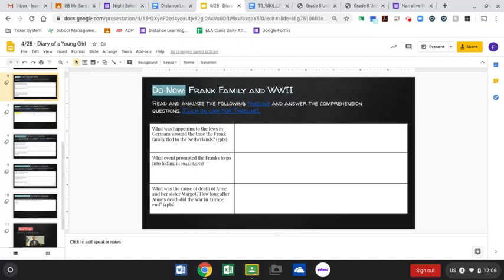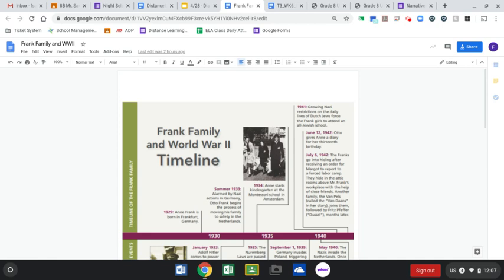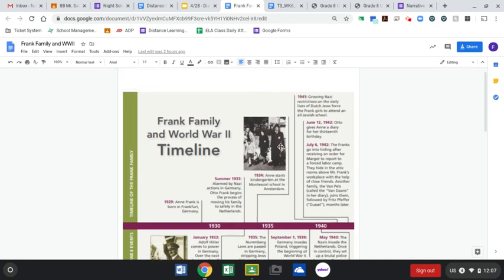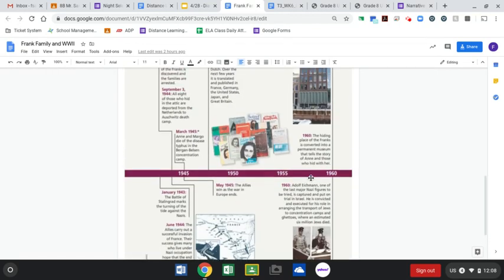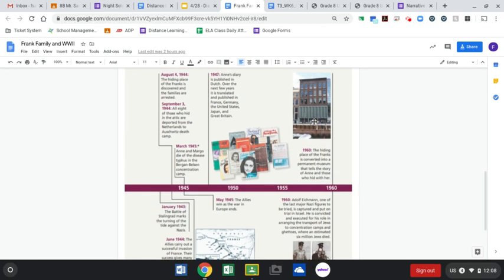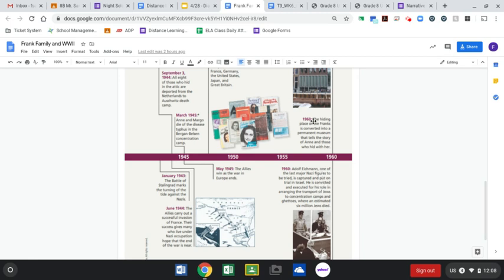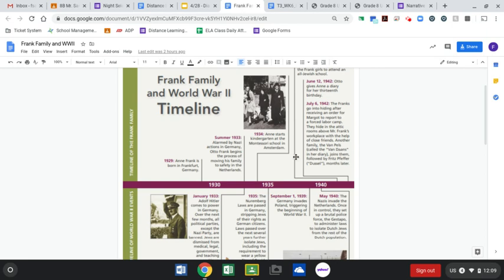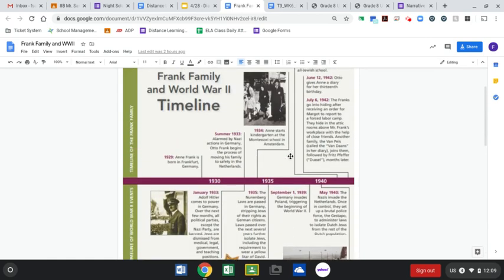WWII and Frank Family Timeline